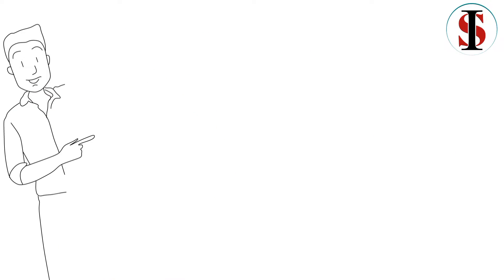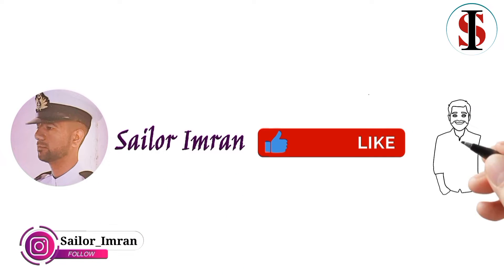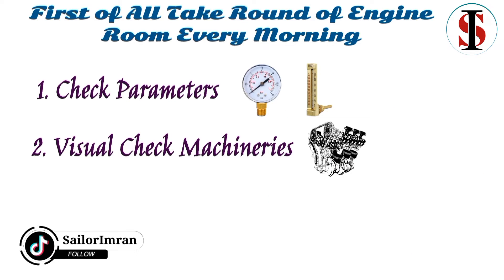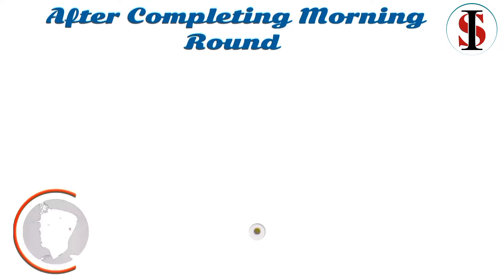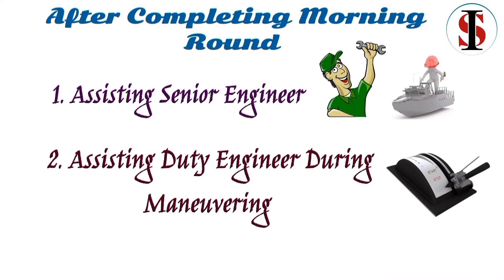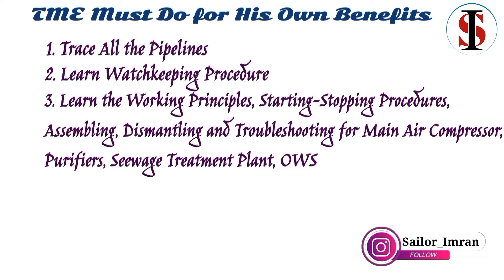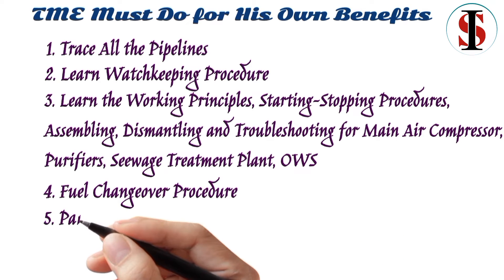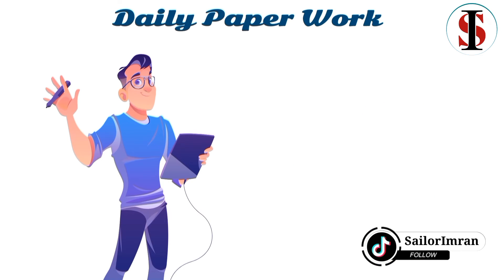Duties of Engine Cadet On Ship | TME Duties On Ship | SIS Vlog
Trainee Marine Engineer (TME) Duties on ship

Engine cadet ( TME )  is sailing first time on ship
He act as a right hand for second Engineer
Every work second Engineer assign him
He has to do at the same time he has to
Assist second Engineer
In Free Time its important for TME to read all machinery manuals and  learn more and more as possible
Life of ship in merchant navy
1. What are the duties of engine cadet
2. Work of engine cadet on board ship
3. Engine Cadet Duties and responsibilities